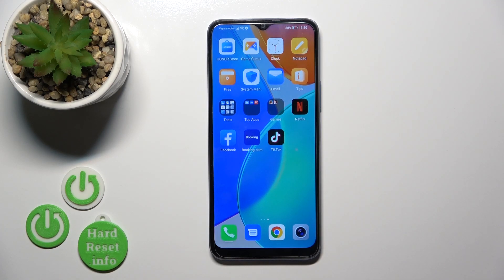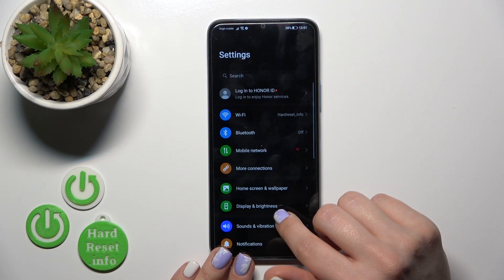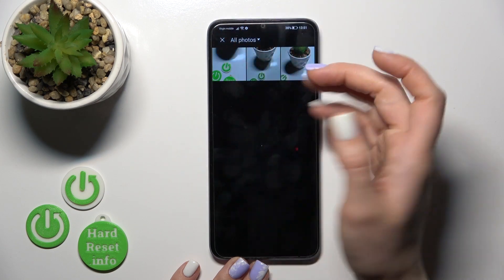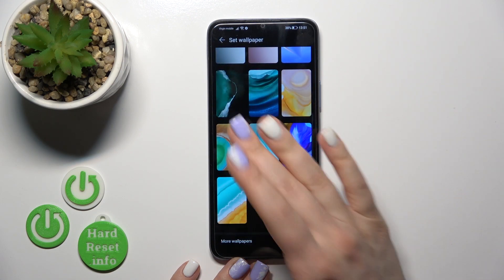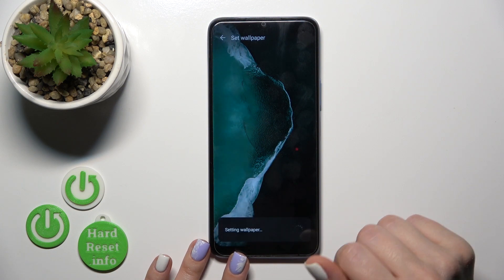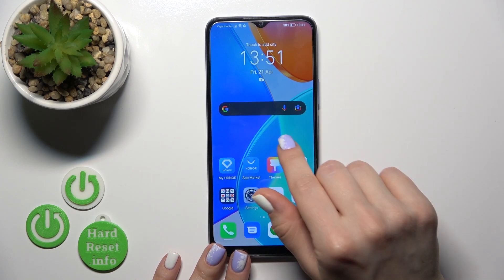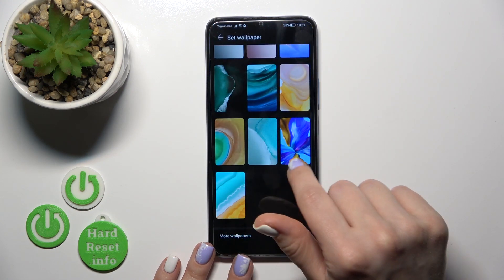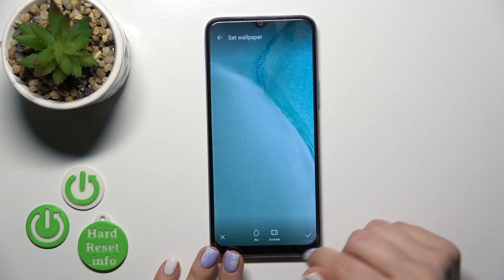How to Change Lock Screen Wallpaper on Honor X6?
In this tutorial, you'll learn how to change the lock screen wallpaper on your Honor X6 smartphone. Changing your lock screen wallpaper is a quick and easy way to personalize your device and give it a fresh look

How to Edit Lock Screen Wallpaper on Honor X6? How to Adjust Lock Screen Wallpaper on Honor X6?